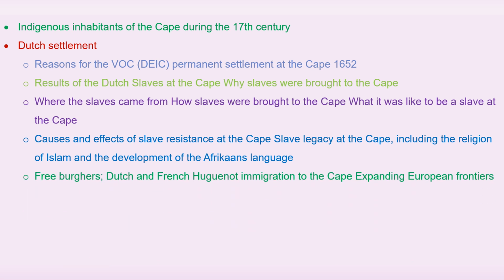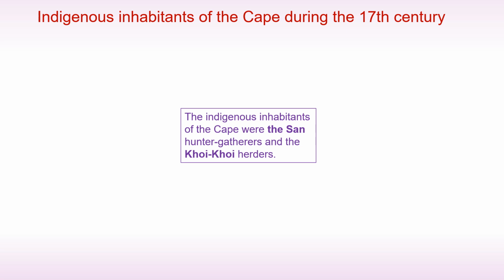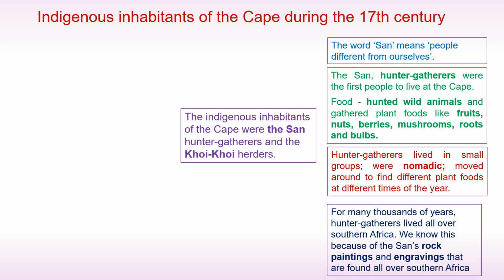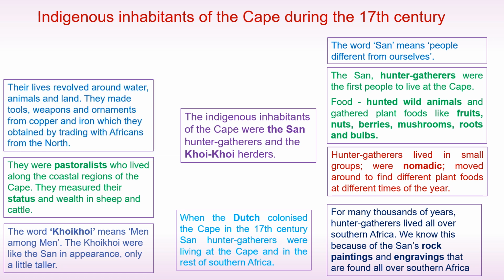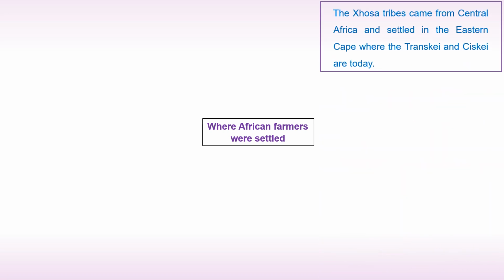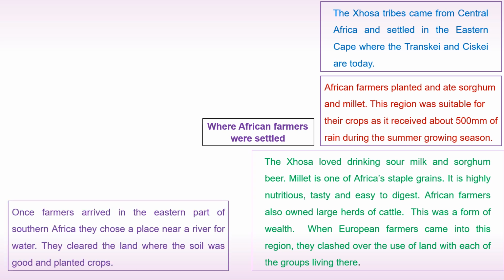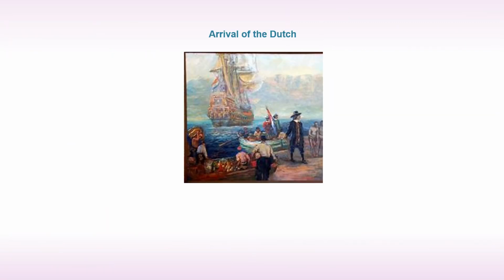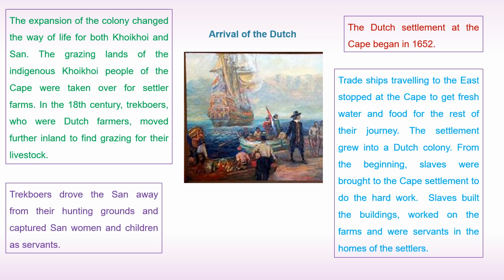History Grade 7 Term 3 Part 1 Indigenous inhabitants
History Grade 7 Term 3 Part 1 Indigenous inhabitants of the Cape